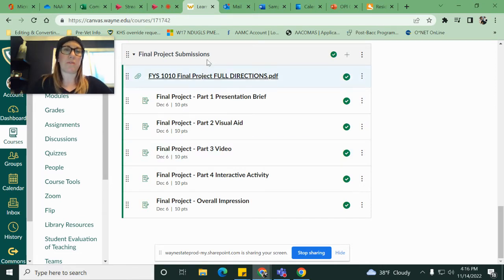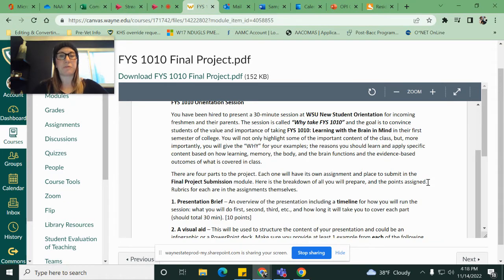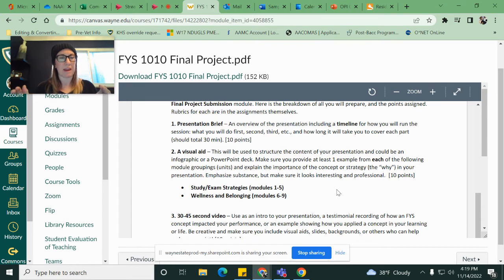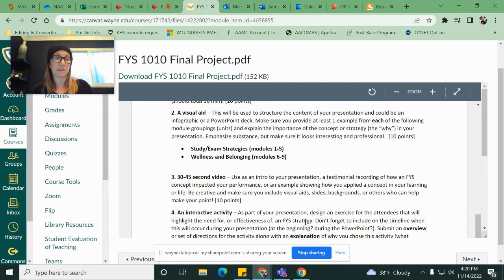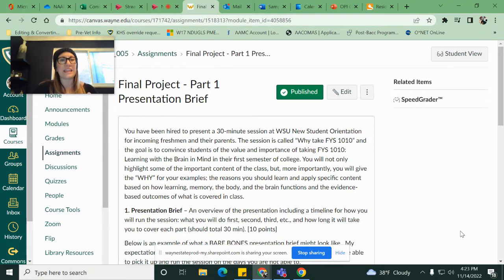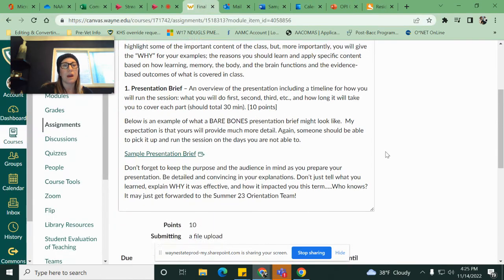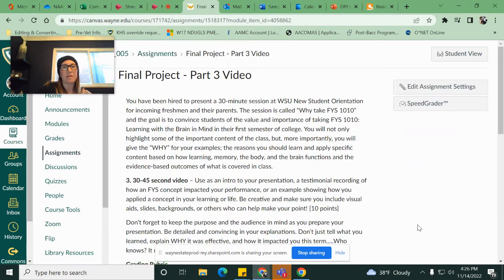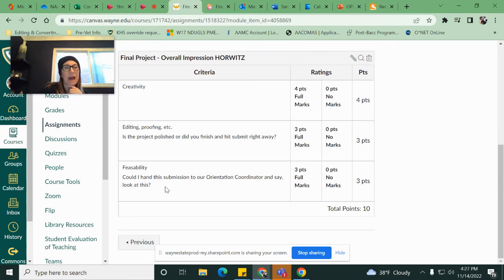FYS 1010 Final Project Section 046